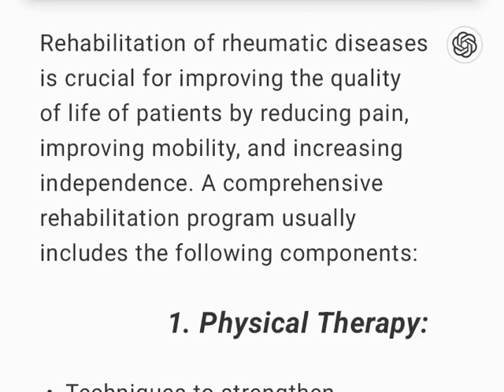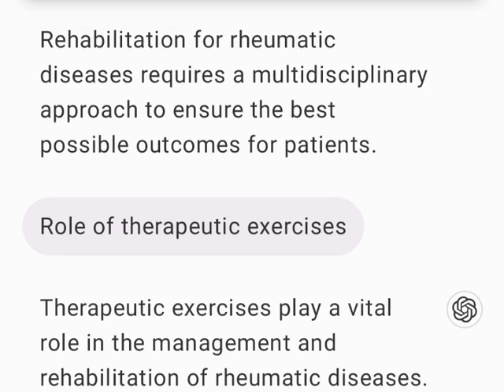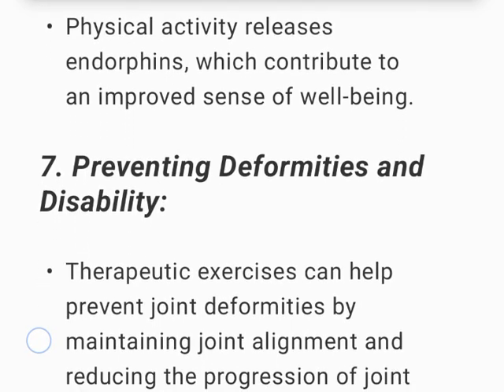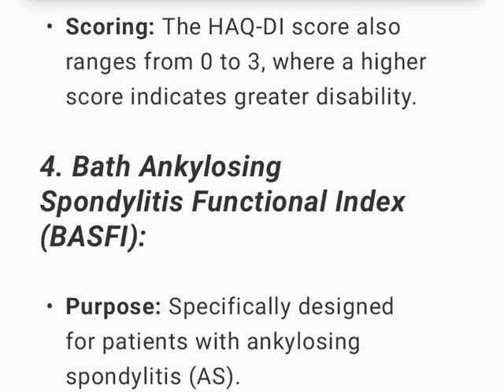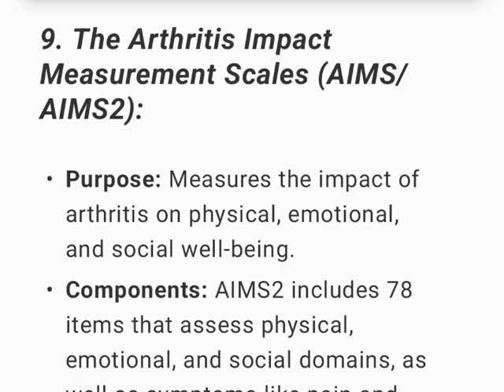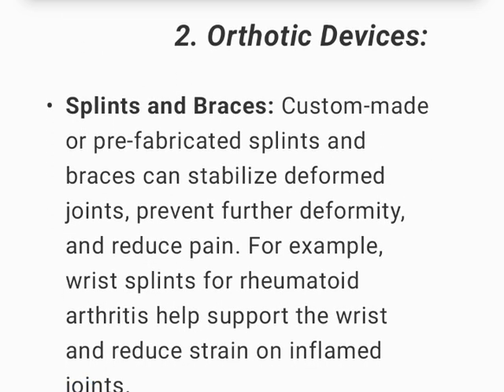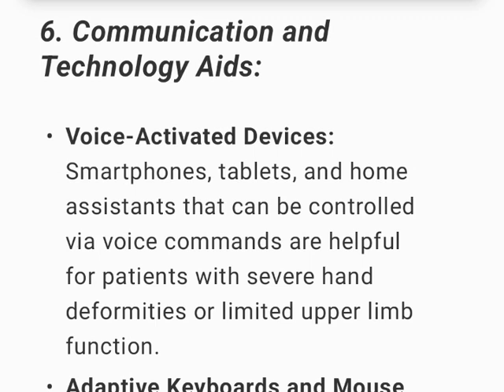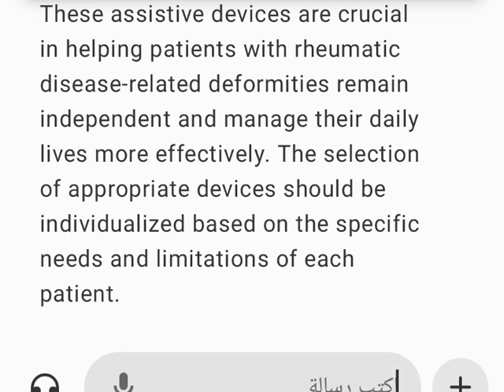Rehabilitation of the Rheumatic Diseases